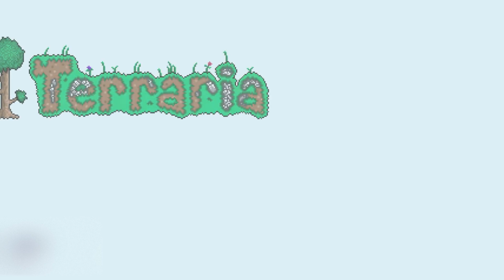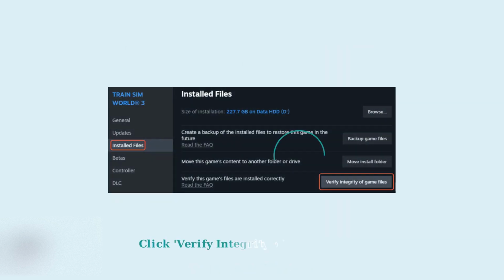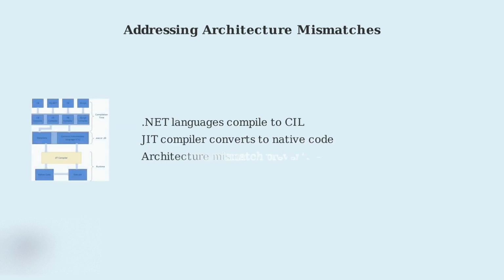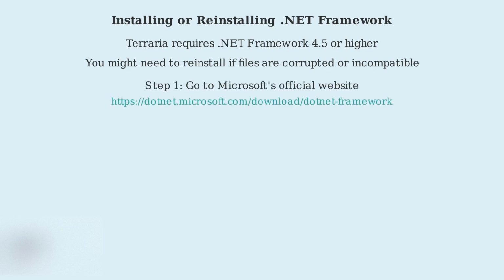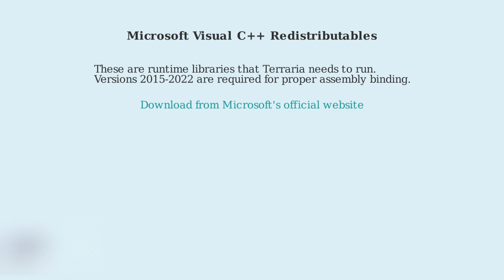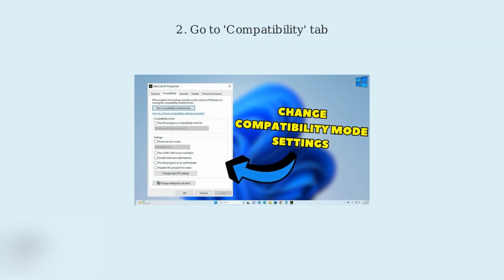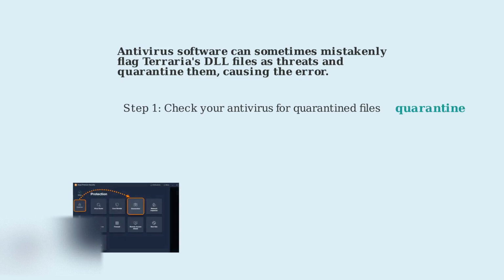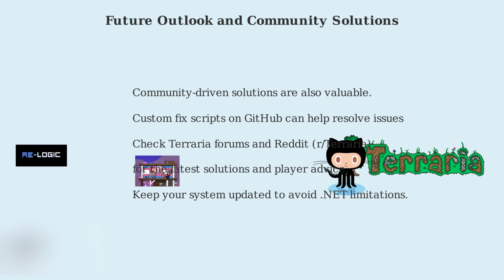How to Fix Terraria Error “System BadImageFormatException”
Discover effective solutions to fix the Terraria error "System BadImageFormatException" and get back to your gaming experience without interruptions.